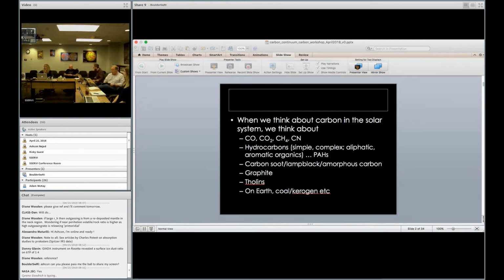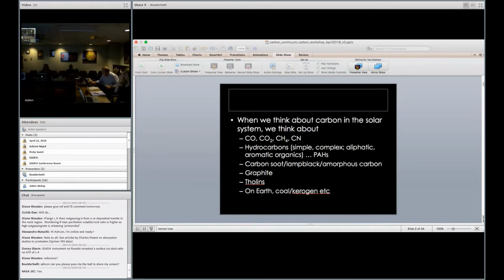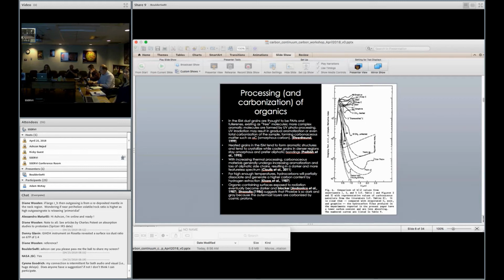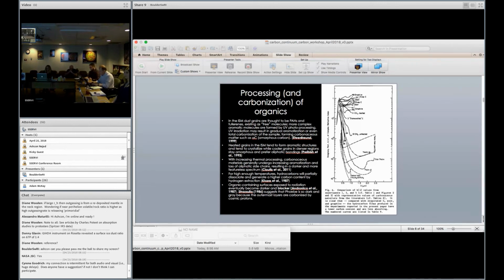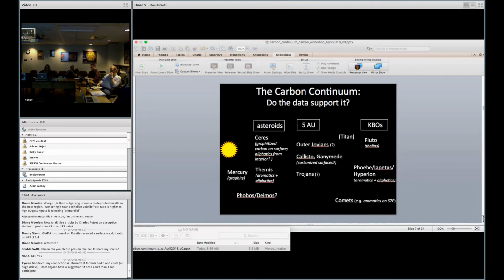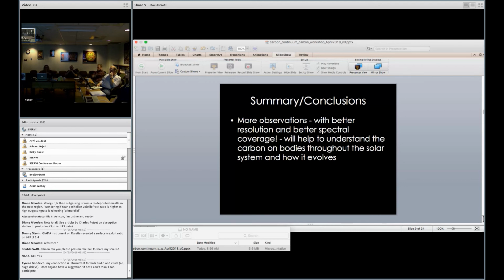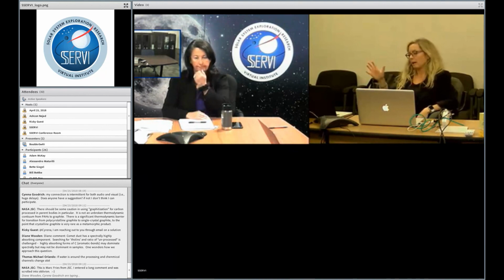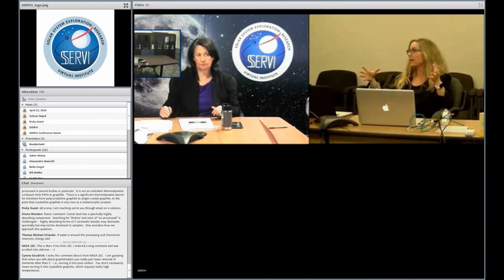Carbon in the Solar System Workshop: Amanda Hendrix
The Carbon Continuum in the Solar System
Amanda Hendrix